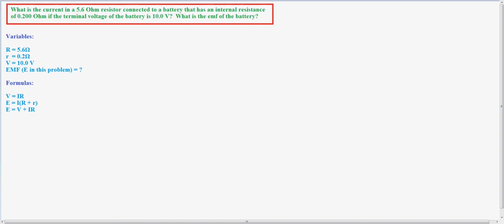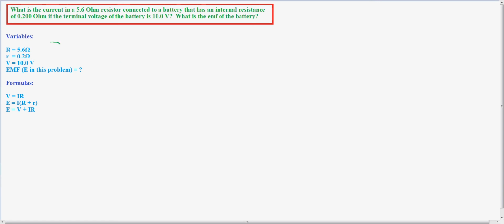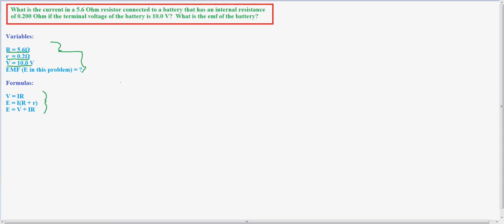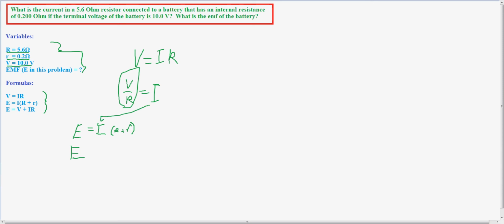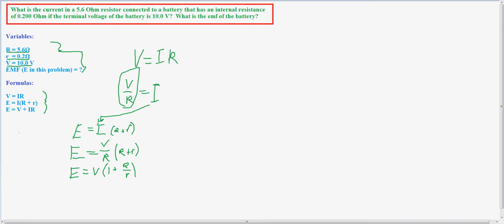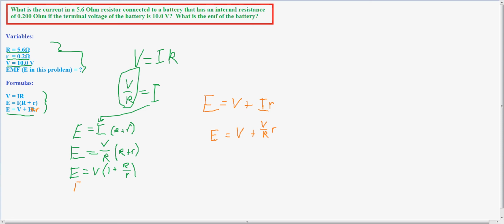Solving for the emf of a battery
What is the current in a 5.6 Ohm resistor connected to a battery that has an internal resistance of 0.200 Ohm if the terminal voltage of the battery is 10.0 V?  What is the emf of the battery?